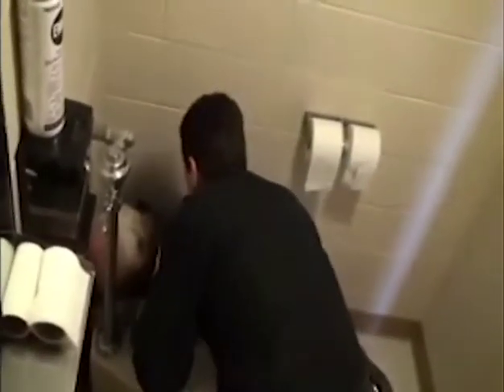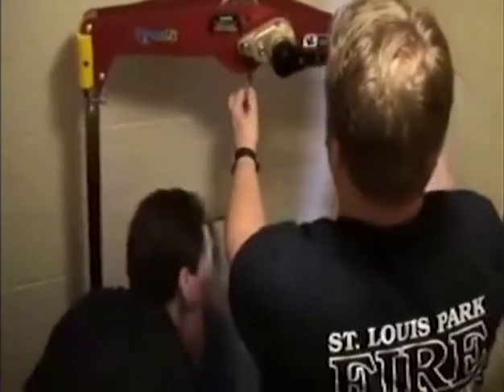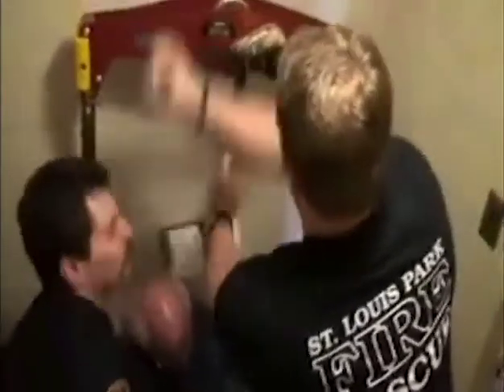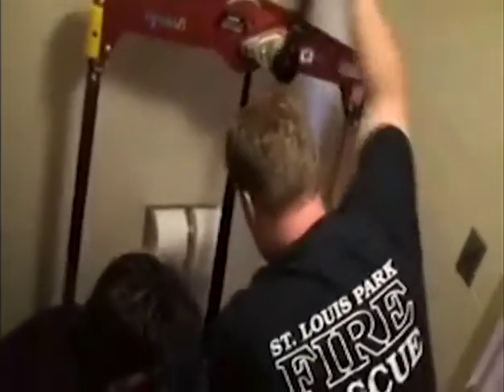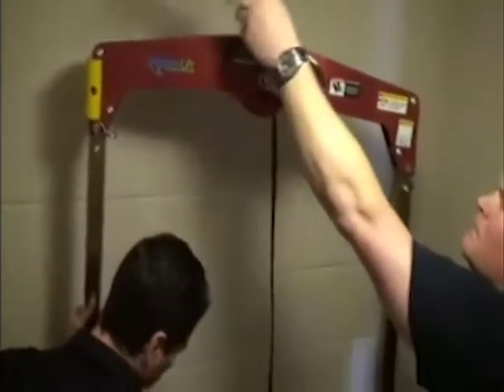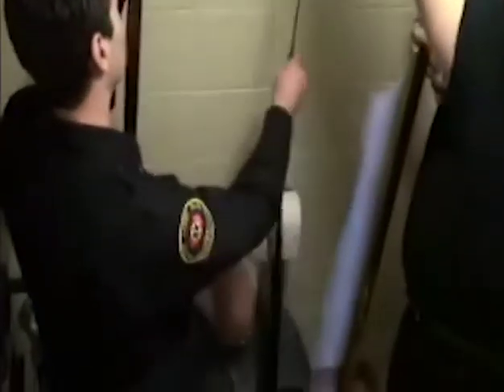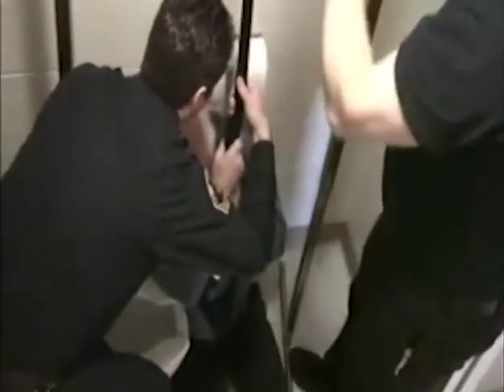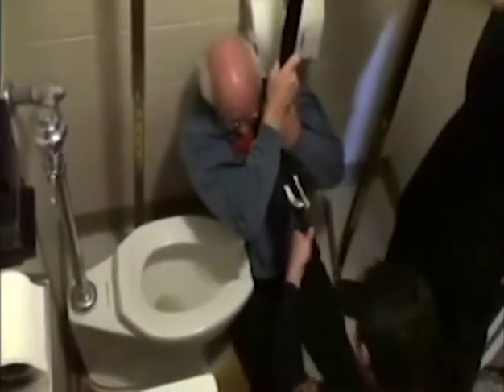Volaro Rescue Lift - Bathroom Demo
Demonstration of the Volaro Rescue Lift being used in a bathroom to lift a person off of the floor.

The Volaro Rescue Lift was designed to prevent lifting related injuries for rescue workers that need to lift someone in an emergency situation.

The Volaro Rescue Lift weighs less than 50lbs yet can lift up to 600lbs, takes up very little room, sets up in less then 1 minute, and can fit into the tightest areas imaginable.